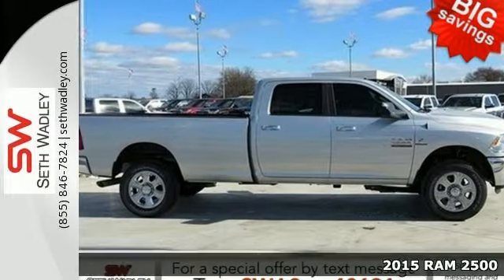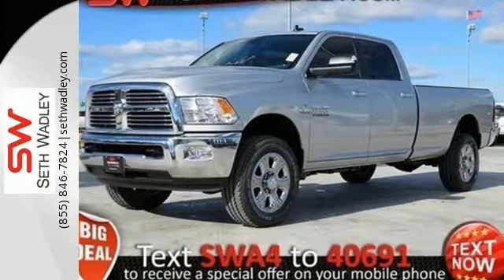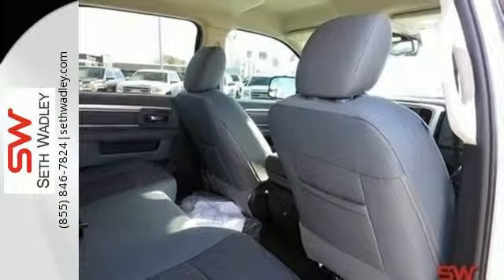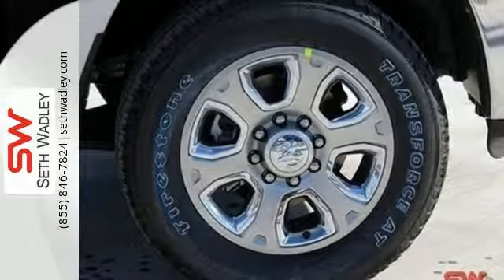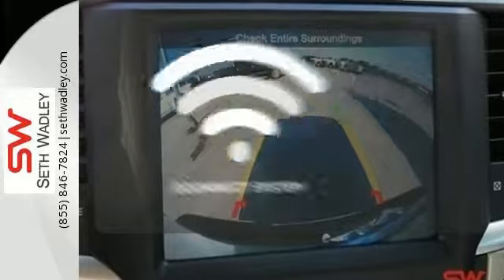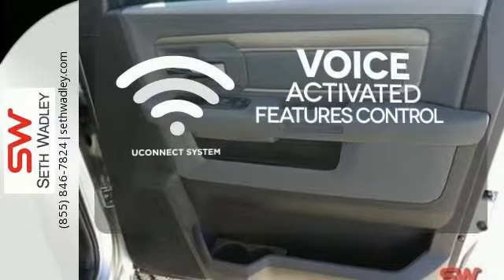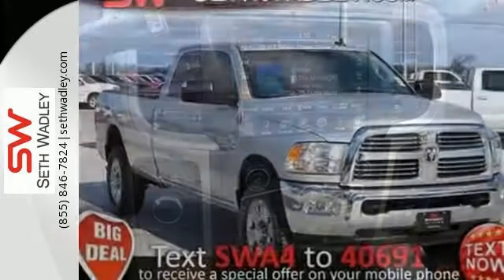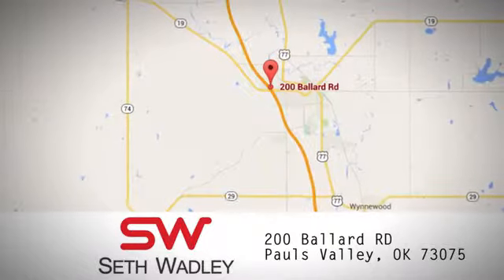2015 RAM 2500 Oklahoma City OK Norman, OK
Year: 2015
Make: RAM
Model: 2500
Engine: 6 Cylinder Turbo
Transmission: 6 Speed Manual
Stock #: D558581
VIN: 3C6UR5JL5FG558581
Price does not include documentation fee. Price includes: $2,000 - SW Retail Consumer Cash. Exp. 03/31, $500 - Truck Month Retail Bonus Cash 39CFR. Exp. 03/31

Address:
200 Ballard Rd